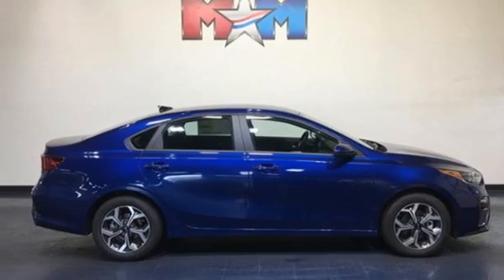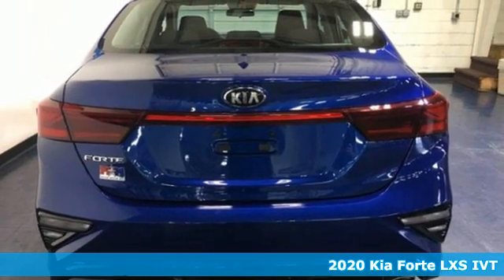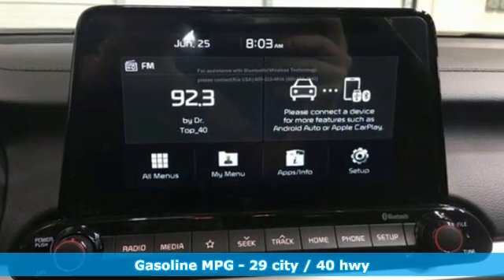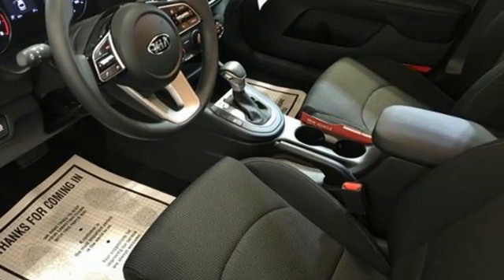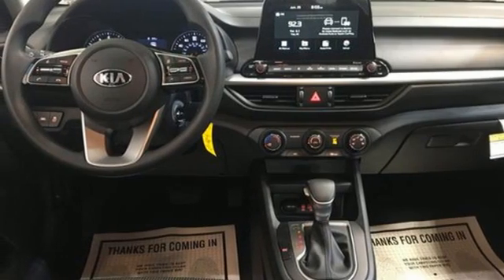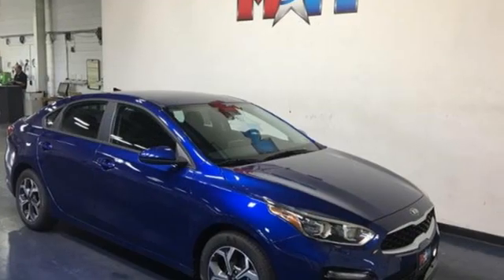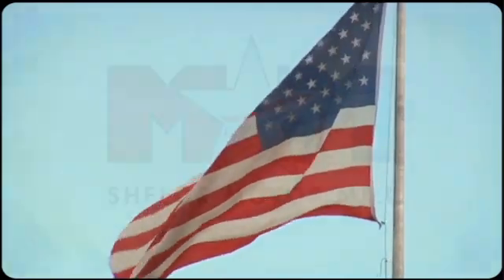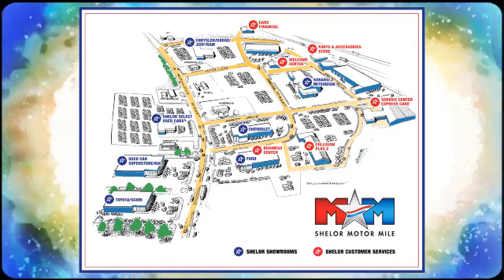New 2020 Kia Forte Christiansburg VA Blacksburg, VA KA200358 - SOLD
Year: 2020
Make: Kia
Model: Forte
Trim: LXS IVT
Engine: 2.0L 4 Cylinder Engine
Color: BLUE
Interior: BLACK
Stock #: KA200358
VIN: 3KPF24AD6LE245572
FUEL EFFICIENT 40 MPG Hwy/29 MPG City! BLUE exterior and BLACK interior, LXS trim. Lane Keeping Assist, Smart Device Integration, Alloy Wheels, Back-Up Camera, iPod/MP3 Input, Apple CarPlay, Bluetooth. AND MORE!br /br /KEY FEATURES INCLUDEbr /Back-Up Camera, iPod/MP3 Input, Bluetooth, Aluminum Wheels, Apple CarPlay, Smart Device Integration, Lane Keeping Assist. MP3 Player, Remote Trunk Release, Keyless Entry, Steering Wheel Controls, Child Safety Locks. Kia LXS with BLUE exterior and BLACK interior features a 4 Cylinder Engine with 147 HP at 6200 RPM*. br /br /EXPERTS ARE SAYINGbr /Great Gas Mileage: 40 MPG Hwy. br /br /MORE ABOUT USbr /At Shelor Motor Mile we have a price and payment to fit any budget. Our big selection means even bigger savings! Need extra spending money? Shelor wants your vehicle, and we're paying top dollar! br /br /Tax DMV Fees & $597 processing fee are not included in vehicle prices shown and must be paid by the purchaser. Vehicle information and equipment is based off standard equipment as decoded from VIN and may vary from vehicle to vehicle.br / Chevrolet Ford Chrysler Dodge Jeep & Ram prices include current factory rebates and incentives some of which may require financing through the manufacturer and/or the customer must own/trade a certain make of vehicle. Residency restrictions apply see dealer for details and restrictions. All pricing and details are believed to be accurate but we do not warrant or guarantee such accuracy. The prices shown above may vary from region to region as will incentives and are subject to change.